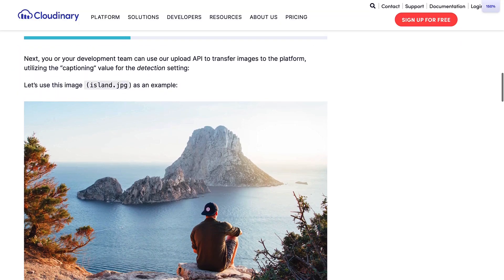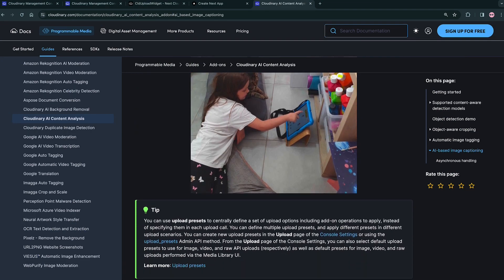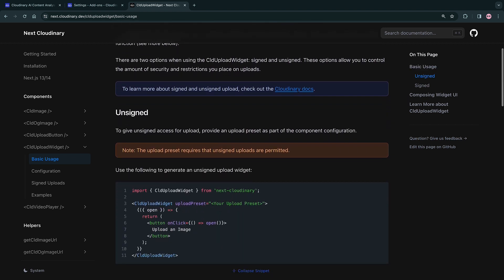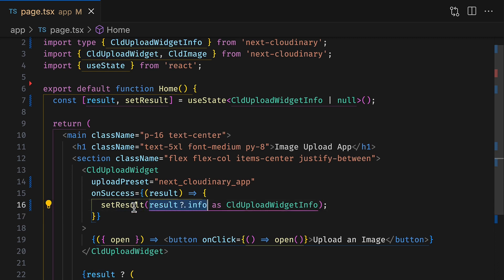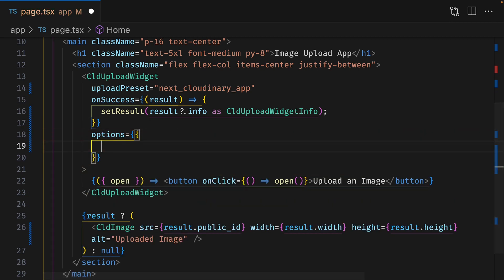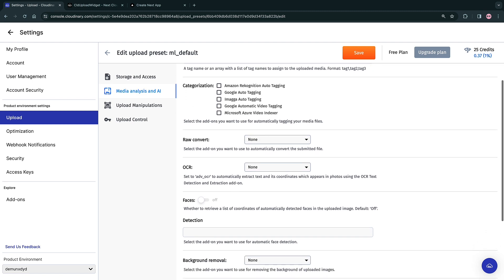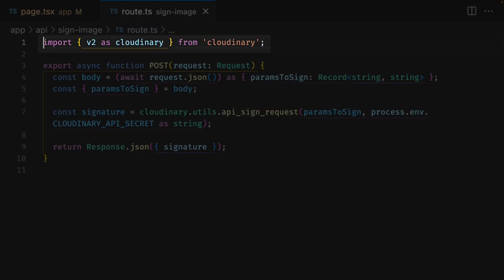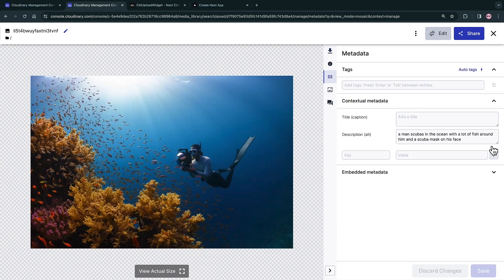Use AI to Generate Images Captions in Next.js with Cloudinary - Dev Hints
Automatically generate image captions in Next.js using AI with Cloudinary.

Learn how to use Cloudinary AI to automatically generate image captions on upload in a Next.js app. We'll walk through using the CldUploadWidget to manage signed uploads and how we can use the Content Analysis add-on to opt-in to image captioning.

Instructor: Richard Bray ( @richardbray )